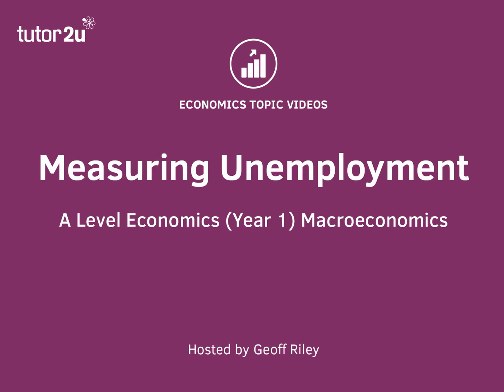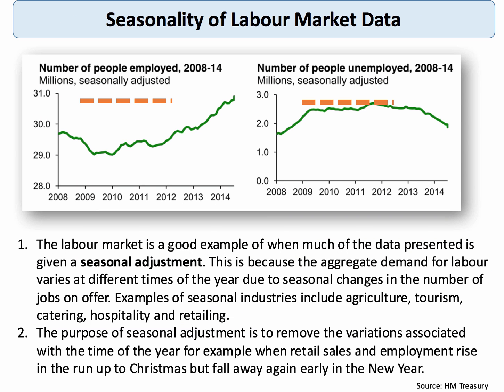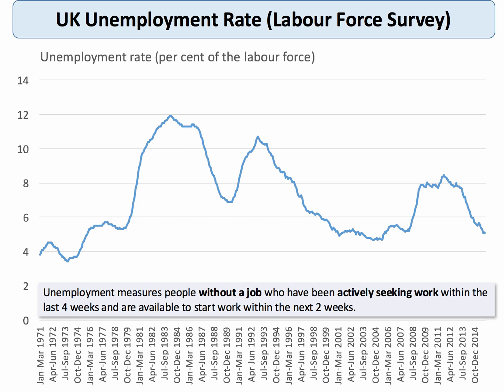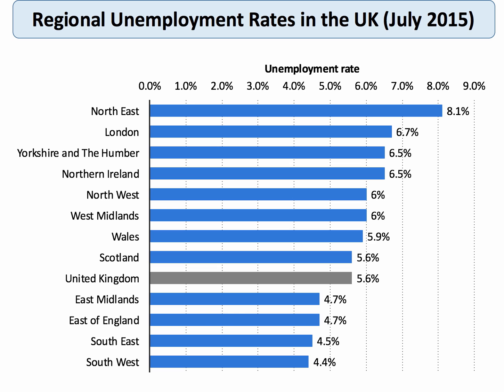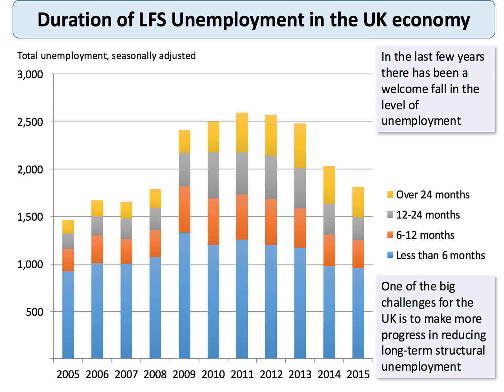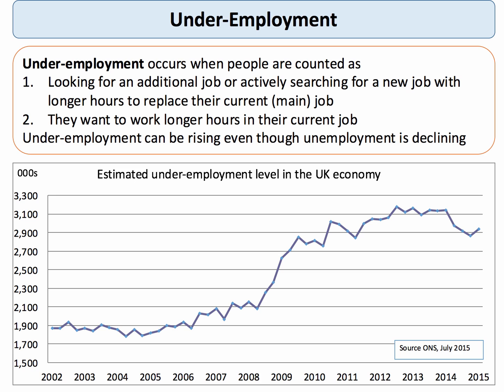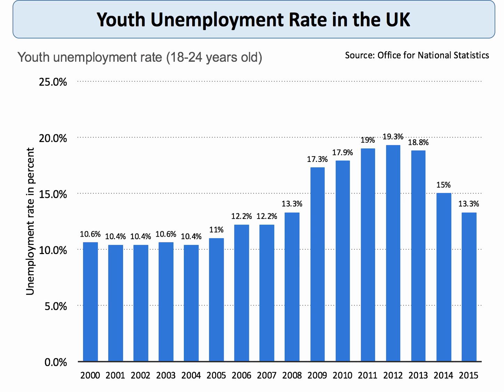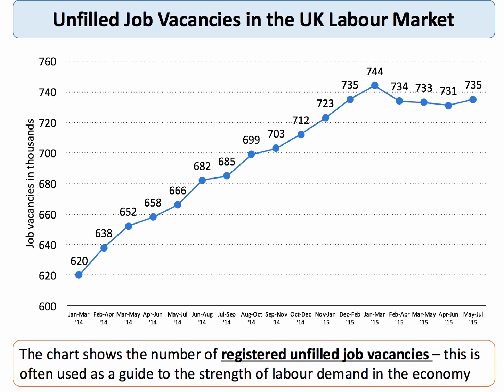Measuring Unemployment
This topic video looks at the measurement of unemployment using data from the UK economy.